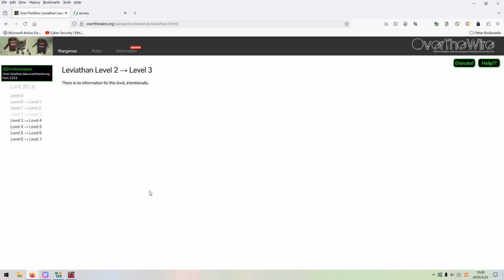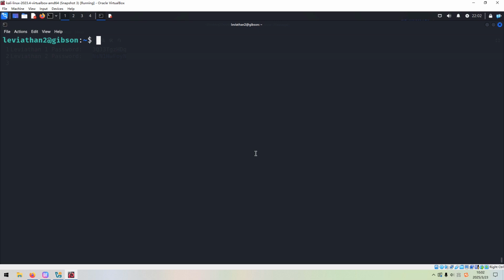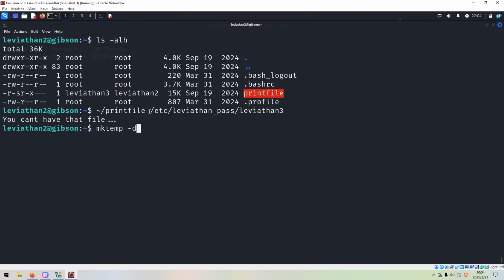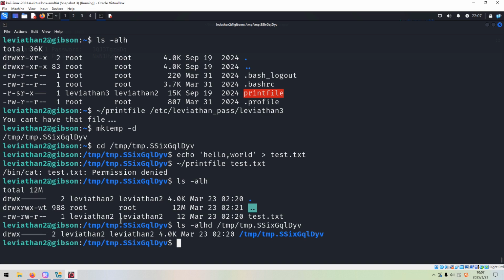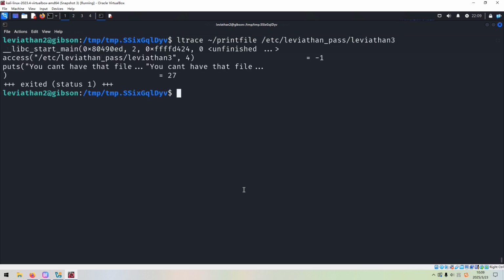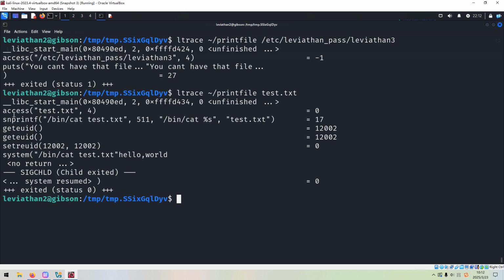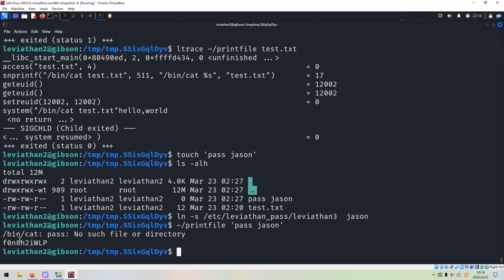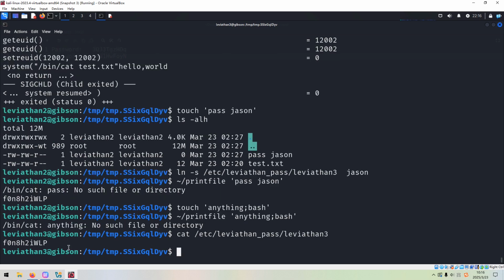Mastering Linux | CTF | OverTheWire | Leviathan | Level 3 | Bypassing access() Check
Welcome to Level 3 of the Leviathan series on OverTheWire! 🚀 If you think you can easily access the password file using the SUID of printfile, think again! This binary uses the access() method, which checks the real UID instead of the effective UID, making the challenge trickier.

In this video, I demonstrate two ways to bypass the access() check:
✅ Using a filename with spaces to trick the binary
✅ Exploiting command injection to get the job done

Watch till the end to see how to escalate to the next level and sharpen your CTF skills! 💡🔑